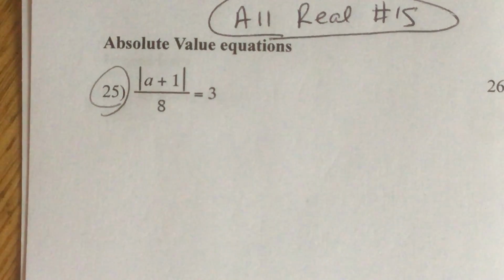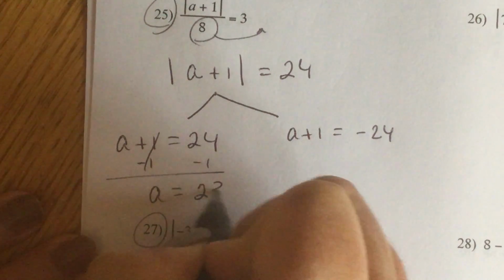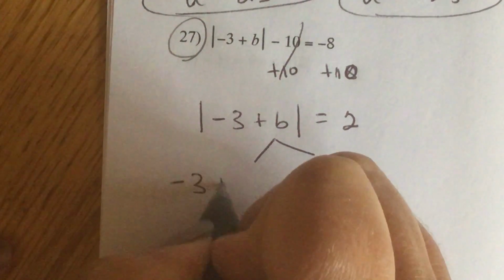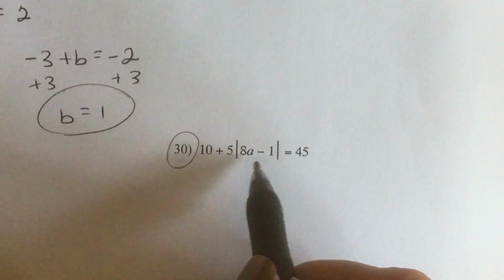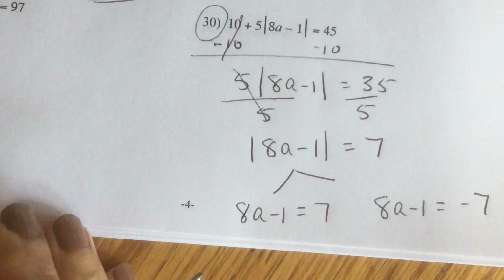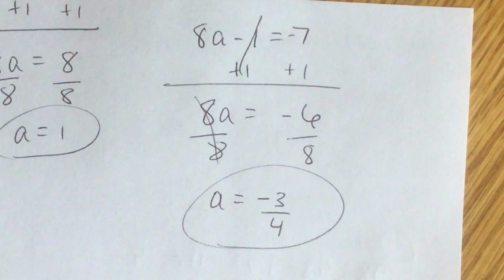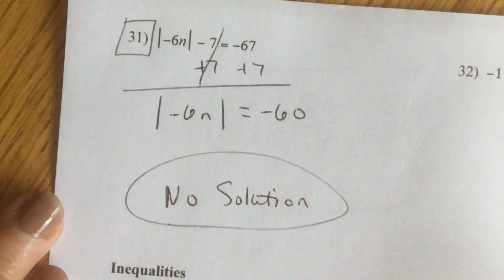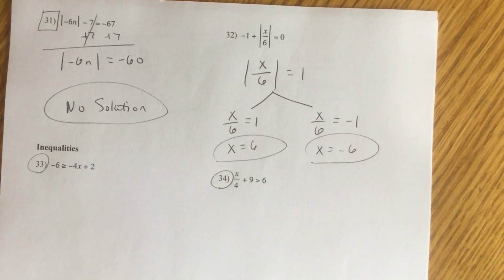Algebra Review Week 1 #25, 27, 30, 31, 32